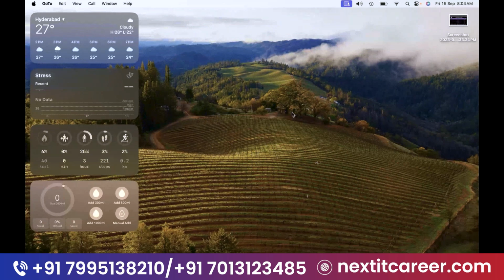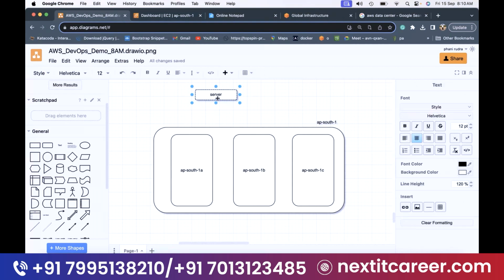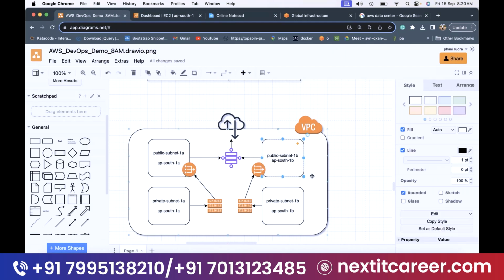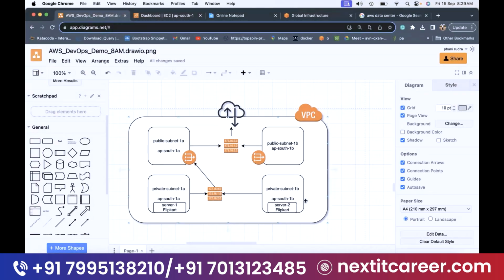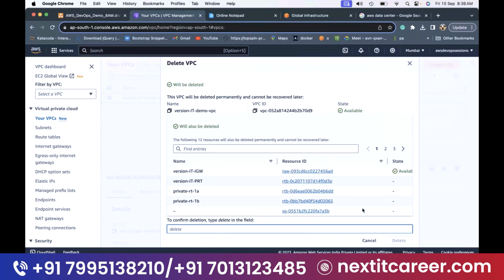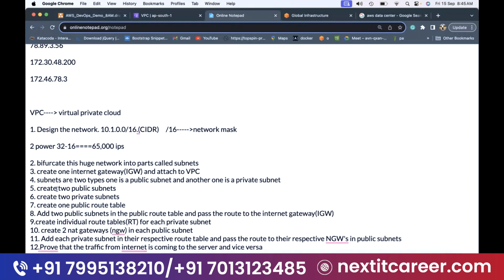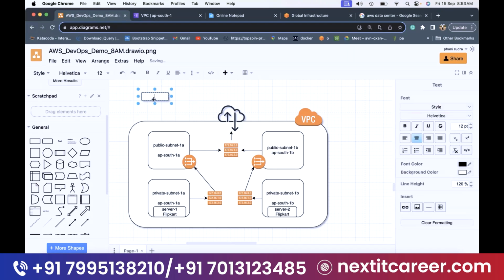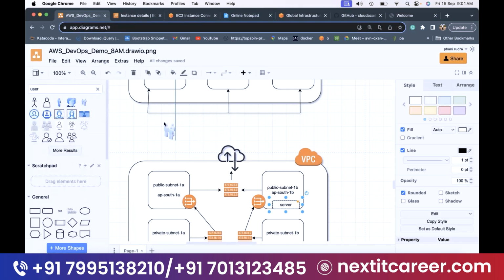AWS DevOps Class.3 | Best AWS DevOps training institute in Hyderabad | Next IT Career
Join our FREE AWS DevOps classes and immerse yourself in the world of cloud-based DevOps practices. Experience the exceptional learning environment at IIIT Hyderabad, the premier institute for AWS DevOps training in Hyderabad. Discover why our comprehensive curriculum and expert instructors have made us the preferred choice for aspiring DevOps professionals.

AWS DevOps | AWS DevOps class.1 | AWS DevOps class.2 | AWS DevOps class.3 | AWS DevOps Online classes | Best AWS DevOps training institute in Hyderabad